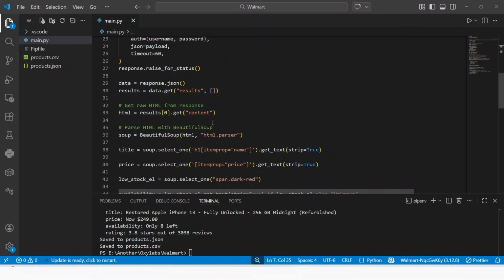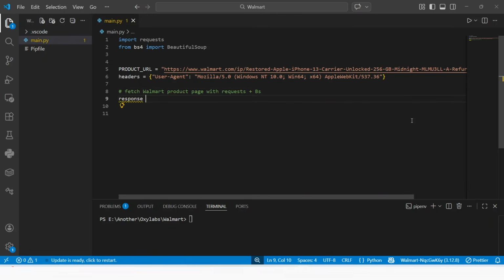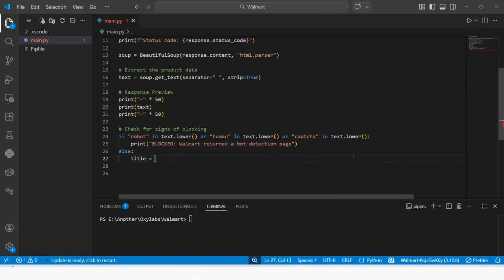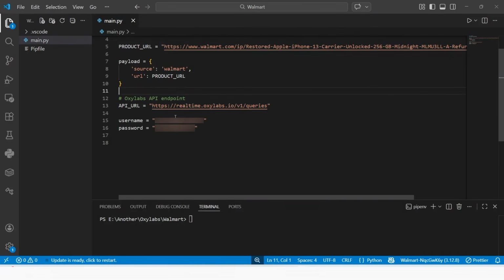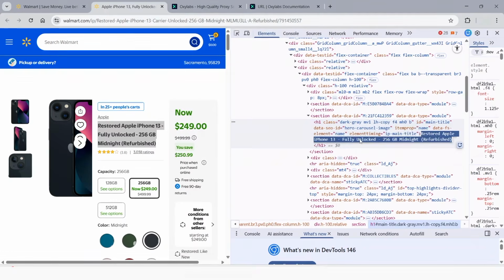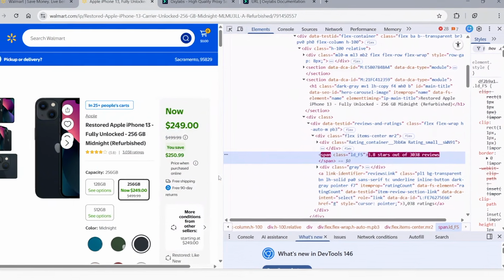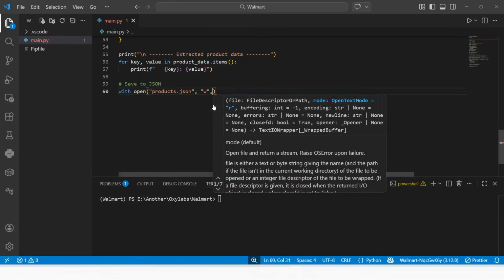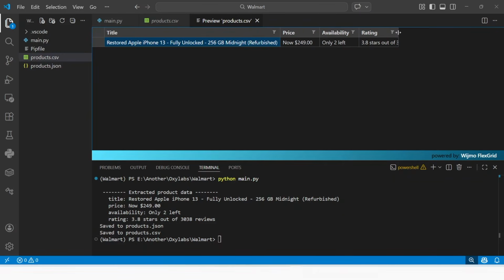Scrape Walmart: Complete Step-by-Step Guide 2026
🔧  *OXYLABS WEB SCRAPER API*
Try Oxylabs Web Scraper API for FREE

Learn how to scrape Walmart step by step using Python. This tutorial shows how to handle interruptions and extract product data.

In this guide, you’ll learn how to scrape Walmart using a Walmart scraper built with Python web scraping tools. We walk through the full process – from maintaining a stable performance and handling JavaScript-heavy pages to extracting structured product data like titles, prices, availability, and reviews. You’ll also see why basic data scraping methods fail on Walmart and how to overcome these challenges using advanced solutions.

This tutorial covers everything you need for efficient Walmart scraping and data collection. You’ll build a scraper that exports clean data into JSON and CSV formats, making it easy to analyze or integrate into your workflows. Whether you're creating a Walmart product scraper, a Walmart price scraper, or exploring Walmart product scraping at scale, this step-by-step guide gives you a solid foundation.

By the end of this video, you’ll understand how to scrape Walmart reliably, handle complex web systems, and structure your data for real-world use cases like market research, price monitoring, and competitive analysis.

🔧  *OUR OTHER SCRAPING SOLUTIONS*
Residential Proxies:

⏳ *TIMESTAMPS*
0:00 Intro
0:22 The challenges of scraping Walmart
0:52 Setting up the environment
2:00 Sending & analyzing the first request
3:48 Understanding the challenge
4:13 Web Scraper API setup
6:05 Extracting product data
9:03 Saving the extracted data
10:57 Outro